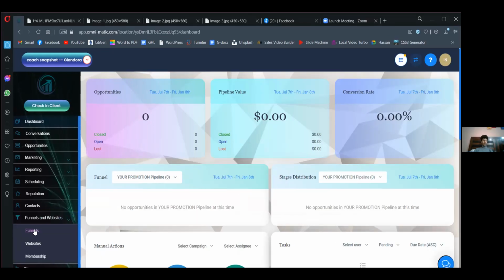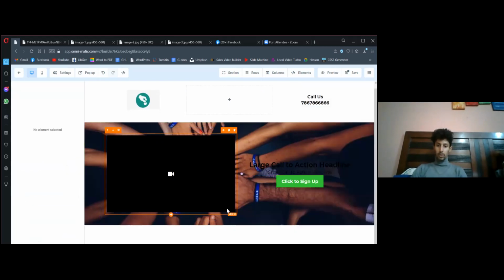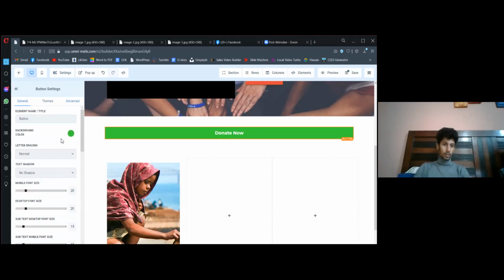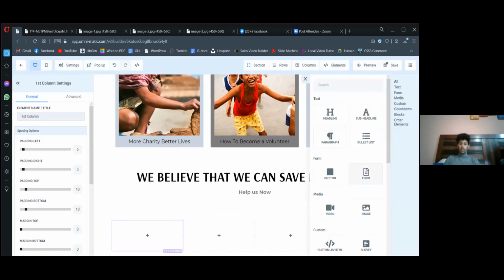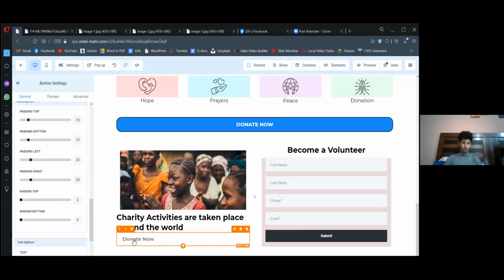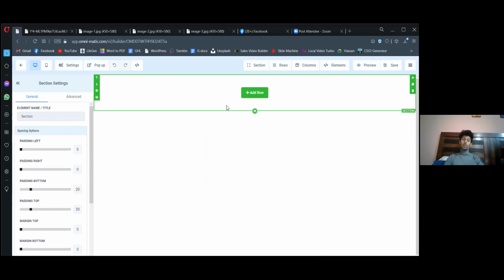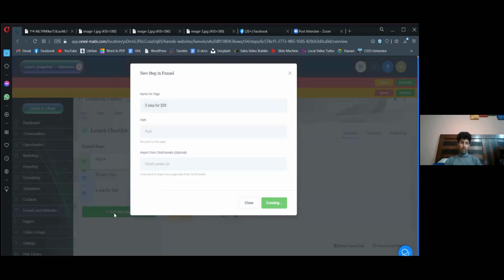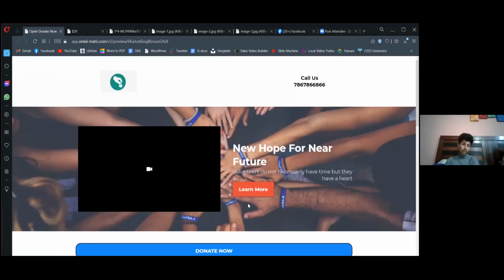FUNNEL BUILD - ZERO TO HERO WITH IAN